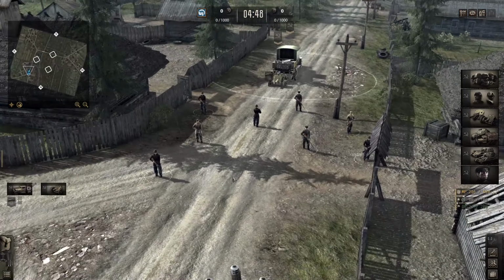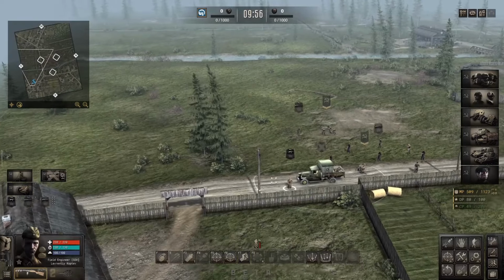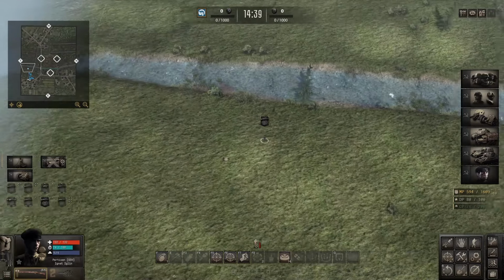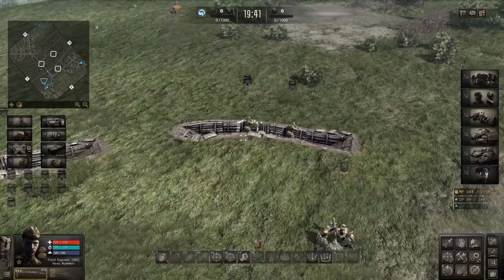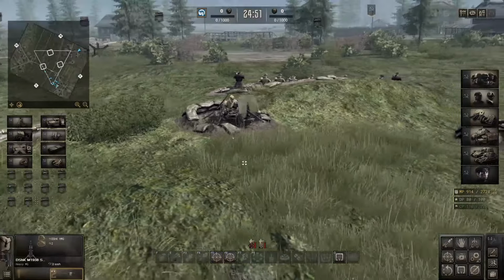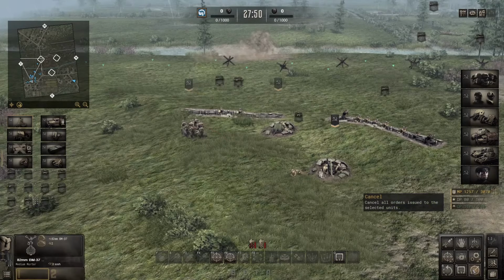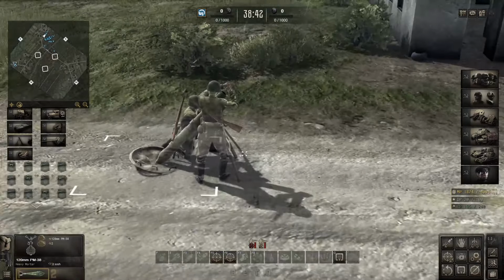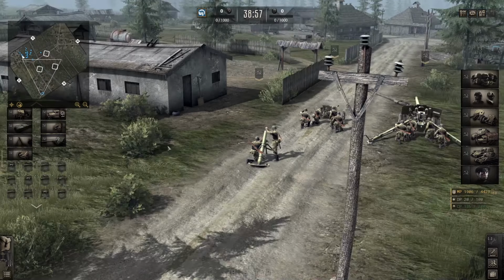Gates of Hell | How To Build Defense Lines in Gates of Hell | Techniques & Tutorial Tips for Defense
How To Build Defense Lines in Gates of Hell | Techniques & Tutorial Tips for Building WWII Defenses

►PC Equipment
🖥️ PC Spec List